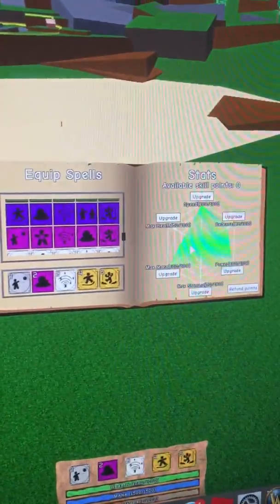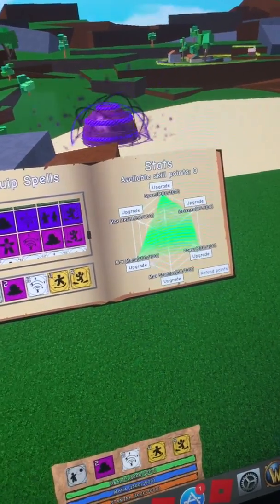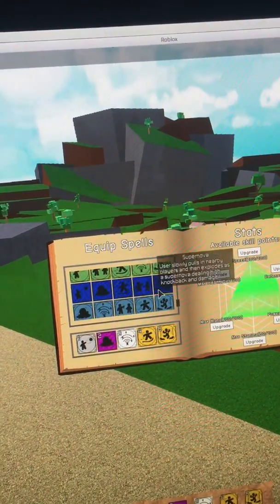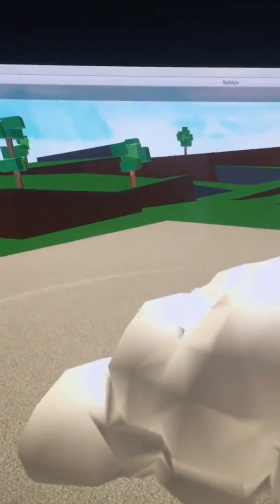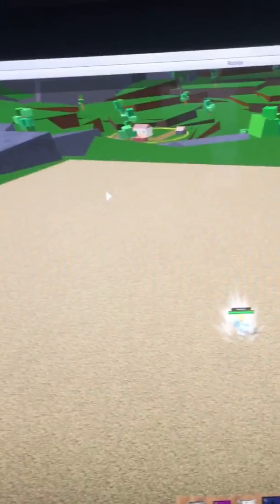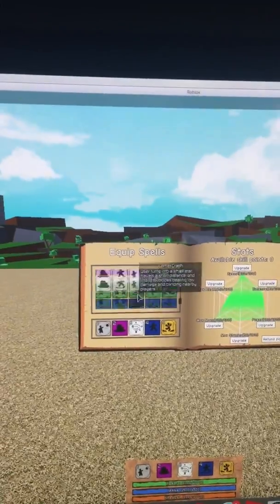Elemental battle ground TIPS AND TRICKS!!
Imma teach you pandas how to play this game